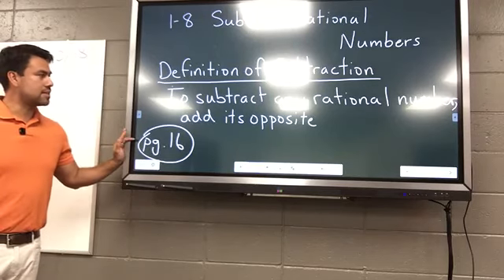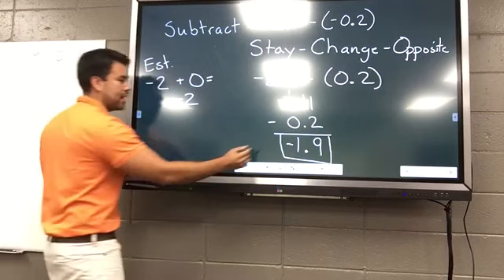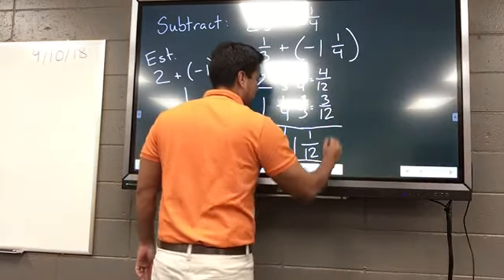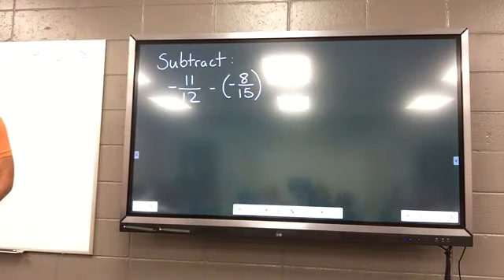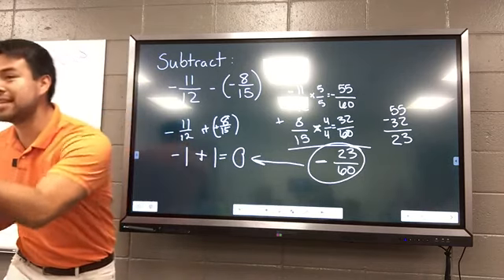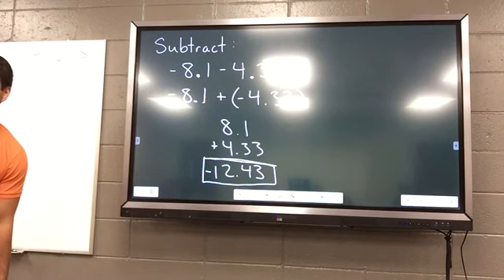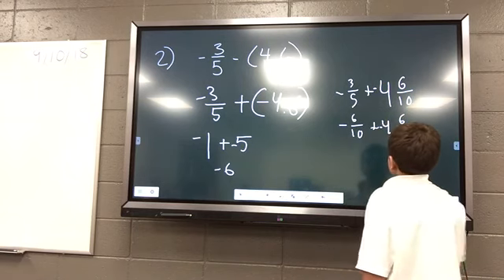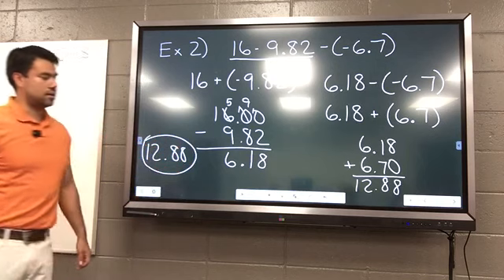Pre-Algebra (Lesson 1-8)